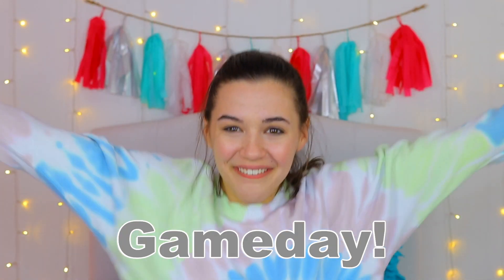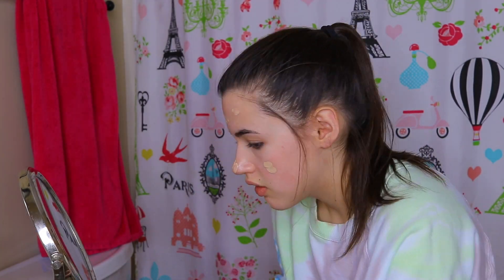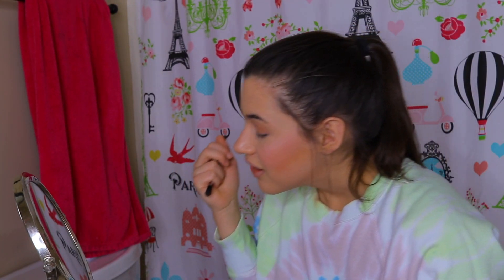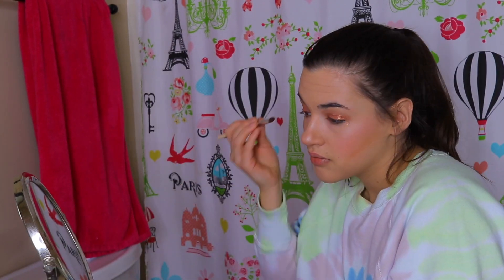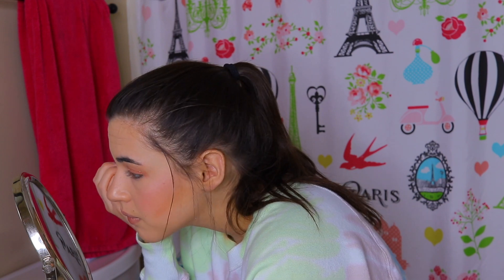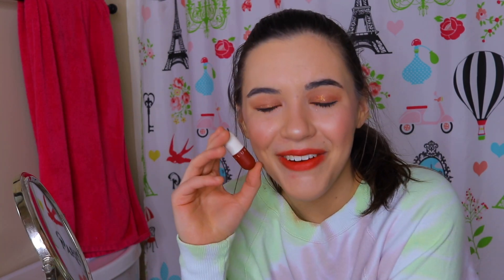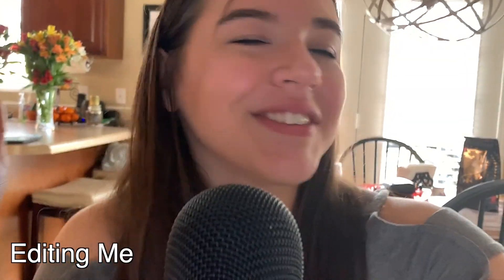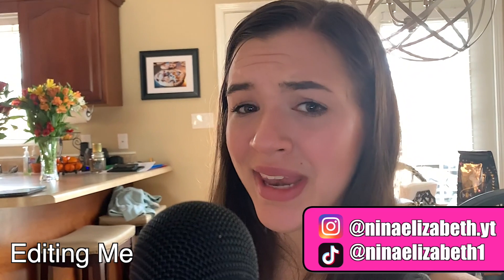GRWM: High School Cheer Gameday! | Focullare Makeup Review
Get ready with me for a high school basket ball game high school cheerleader edition.